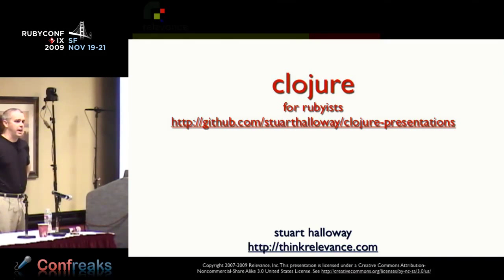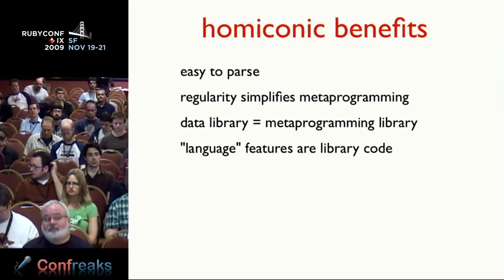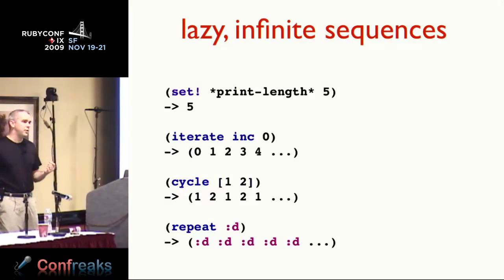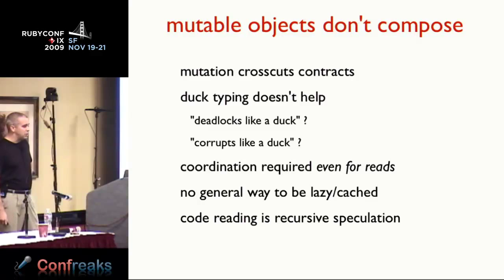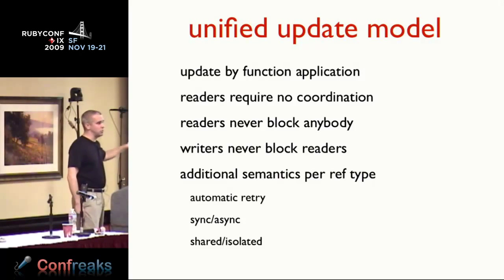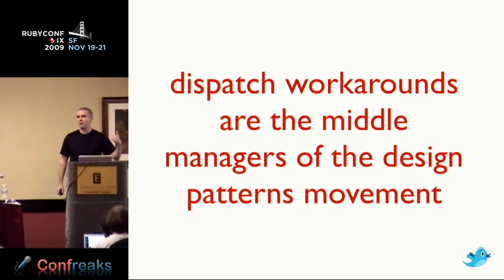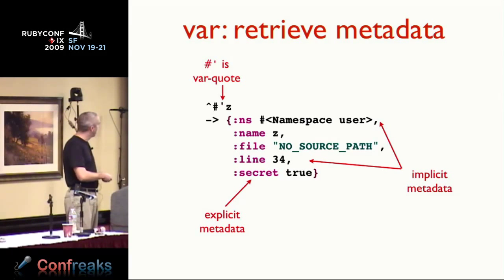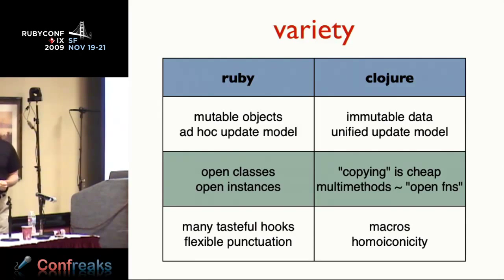RubyConf 2009 - Clojure for Ruby Programmers by: Stuart Halloway